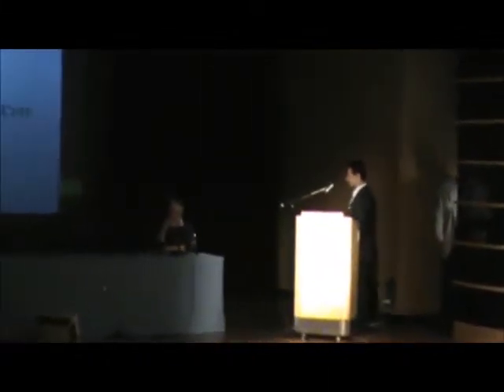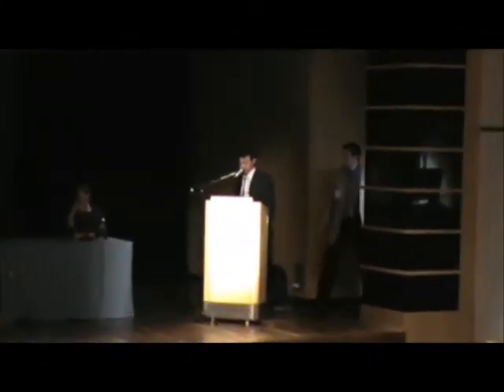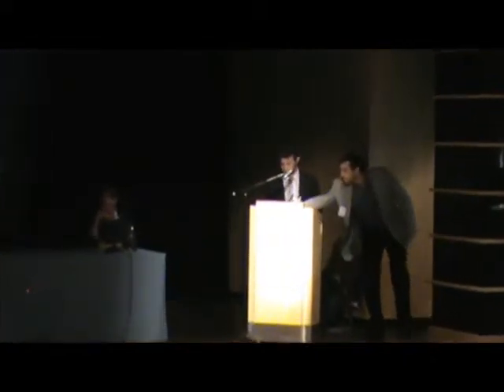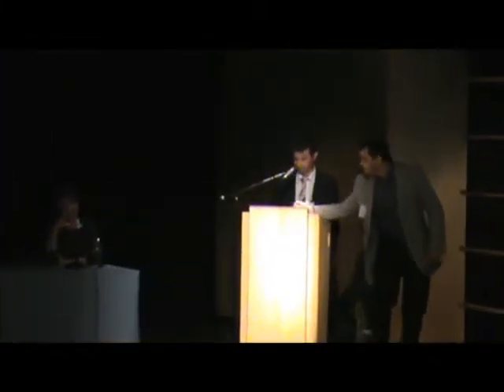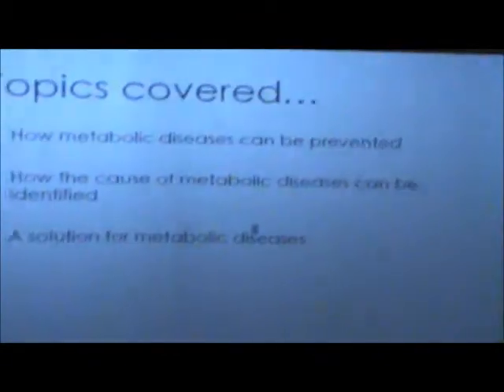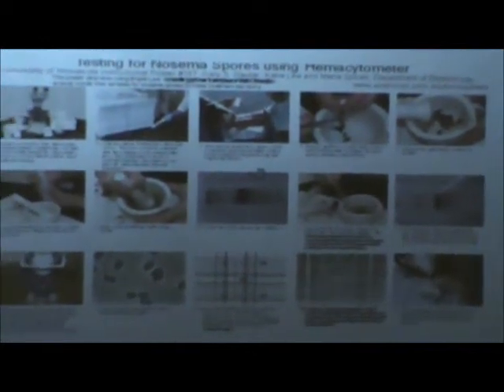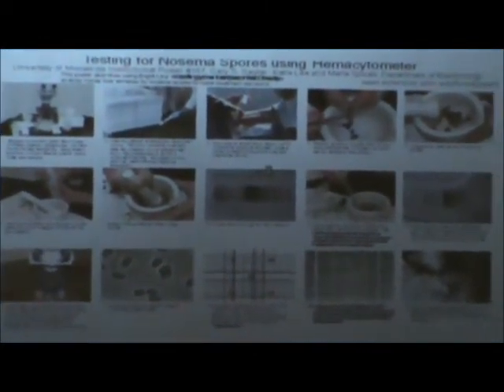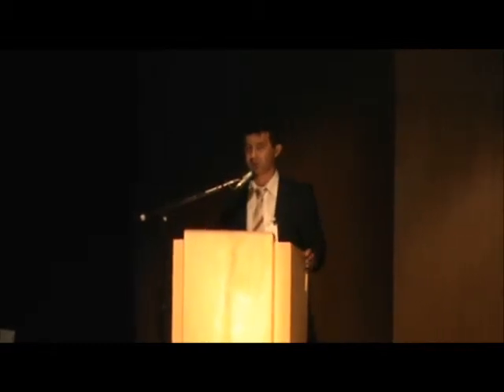Honey Bee Metabolism Disease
Honey bee metabolism disease, and how to identify the presence of disease within the hive